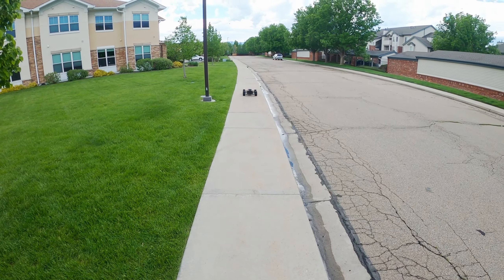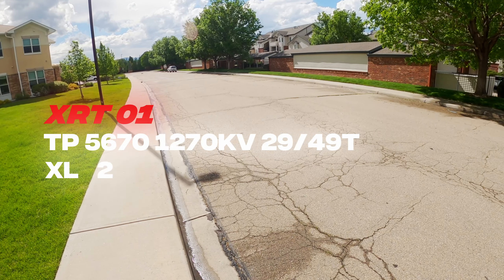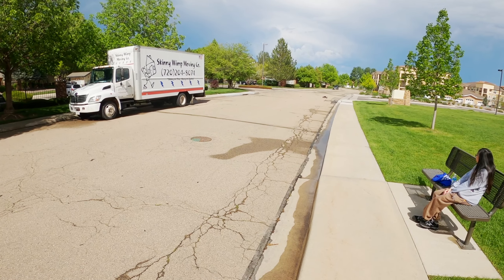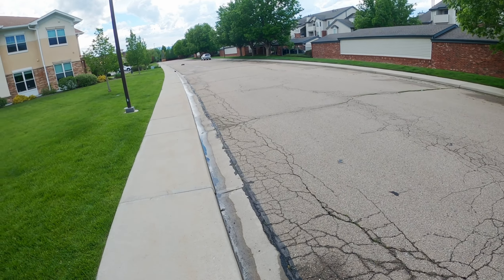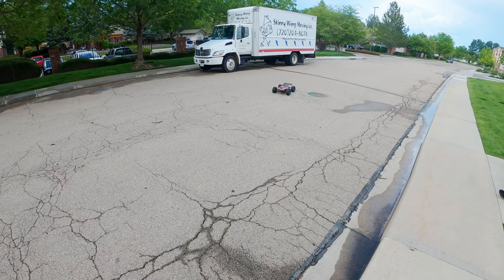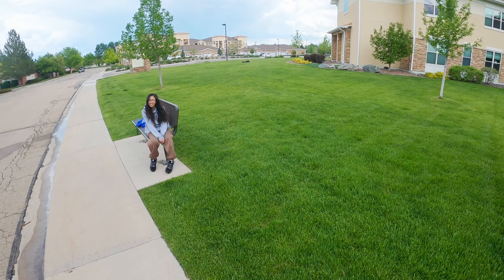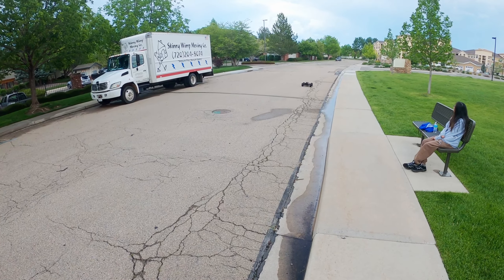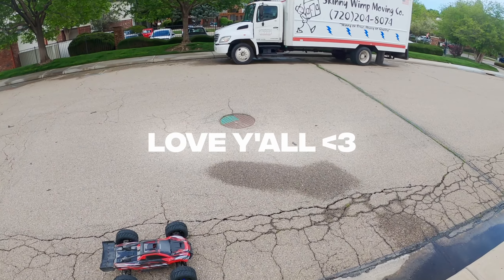Traxxas XRT 01 +12mm Hub Extension Test Drive!